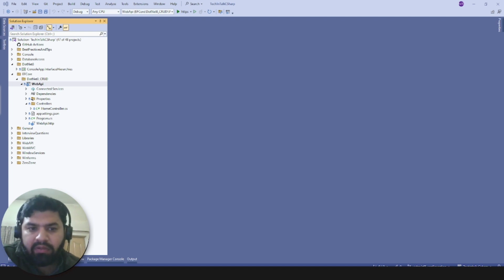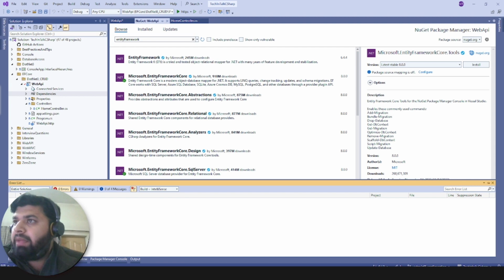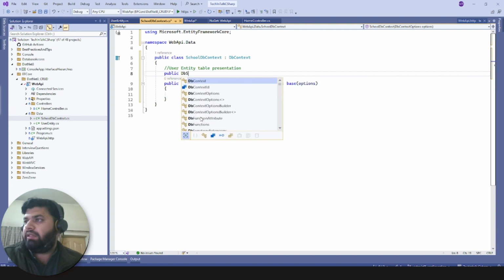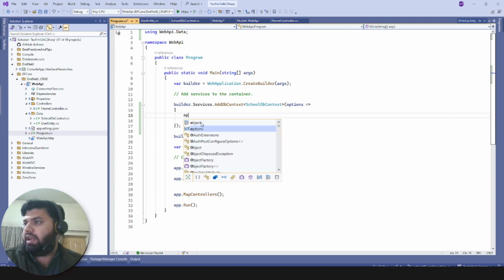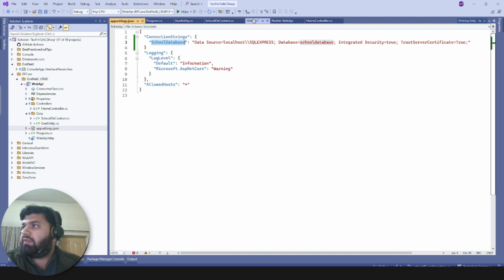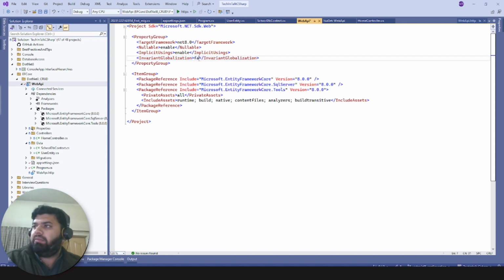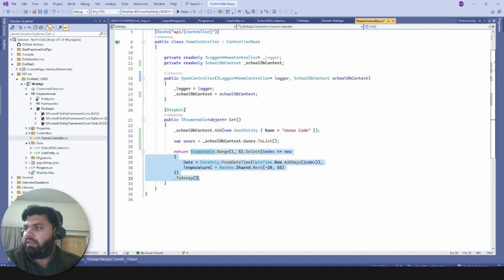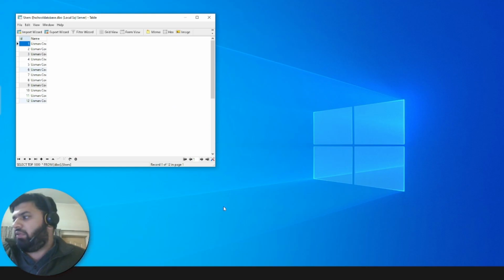Entityframework core configuration asp.net 8 WEB API | For Beginners - Part 1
Entity Framework Core is an Object-Relational Mapper that simplifies working with relational databases using strongly typed .NET objects. In this tutorial, I will walk you through the step-by-step process to configure EF Core 8.0 in the asp.net 8.0 web API project.